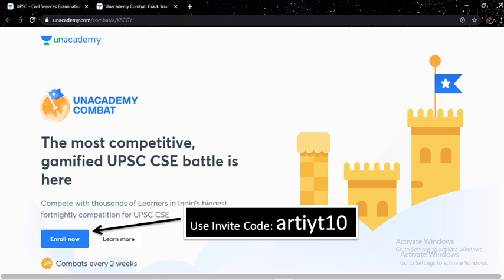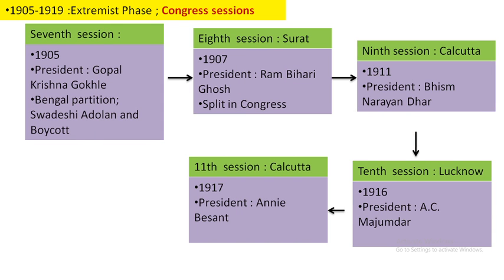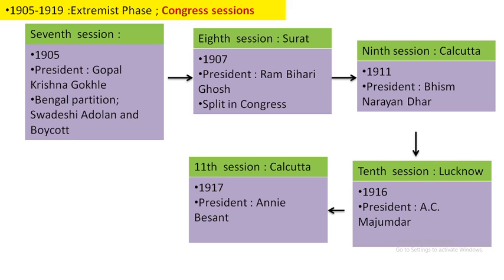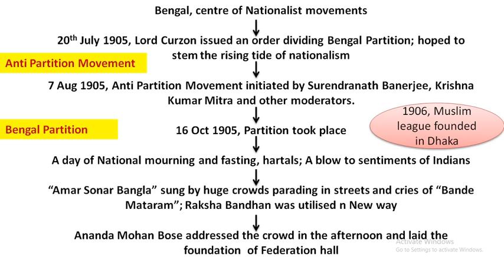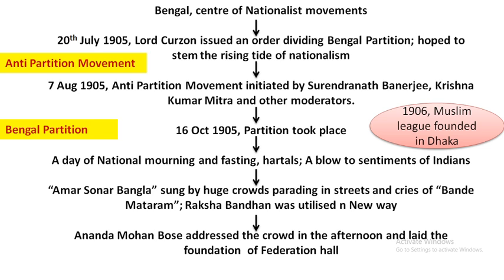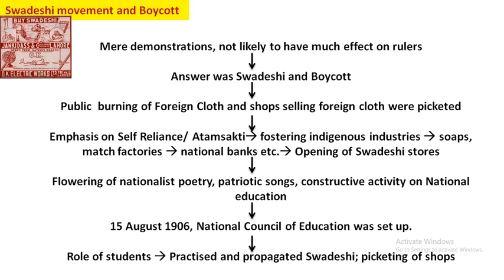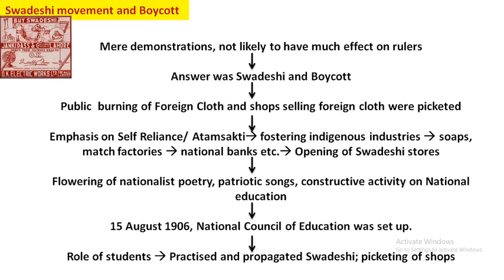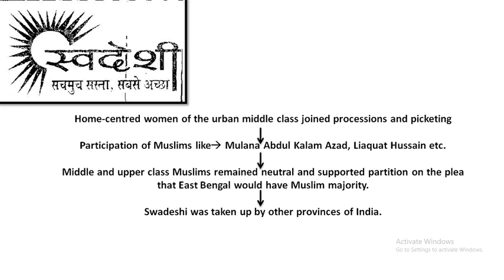Crash Course on Modern History through Timeline & Maps | Bengal partition | UPSC CSE | Arti Chhawari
Collaborative Governance (Essay Writing for Mains) with Dr. Kiran Bedi:-
To unlock this session for free, Use code: "UPSCCSE"

T20 Daily Current Affairs Test Series - December

In this session, Arti Chhawari will discuss Crash Course on Modern History through Time line & Maps of Revolt of 1857

Arti Chhawari has more than 8+ years of teaching experience. She is a Winner of the Clever Invention Award at Unacademy. -National level Debater -Expert in Indian History and Culture. She Studies at St. Xavier's College, Mumbai. She is known for History.

Special Batches for UPSC CSE GS Preparation
For Prelims:-
1.  Mission 2021: 6 Months Batch Course for UPSC CSE Prelims

2. लक्ष्य 2021: UPSC CSE Prelims के लिए 6 महीने का बैच कोर्स

3. Expedition 2021: 6 months batch course for UPSC CSE Prelims

For Pre & Mains:-
Mission UPSC CSE 2023 : GS Batch Course (Bilingual)

1. Learn from your favourite teachers | अपने पसंदीदा शिक्षक से सीखें
2. Dedicated doubt sessions | समर्पित समाशोधन सत्र
3. One Subscription, Unlimited Access | एक सदस्यता, असीमित एक्सेस
4. Real-time interaction with Teachers | शिक्षकों के साथ वास्तविक समय पर बातचीत
5. Unlimited Test Series and PDF Notes | असीमित टेस्ट सीरीज़ और पीडीएफ नोट्स
6. Full syllabus coverage | पूर्ण पाठ्यक्रम कवरेज
7. Download the videos & watch offline | वीडियो डाउनलोड करें और ऑफ़लाइन देखें